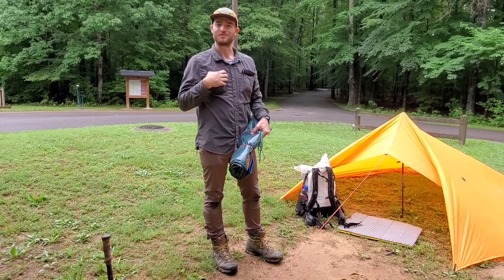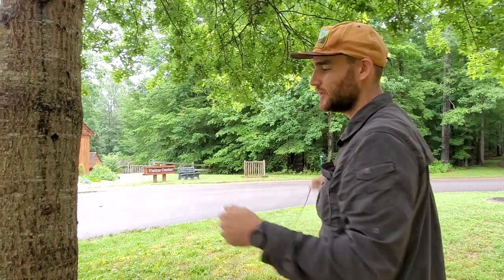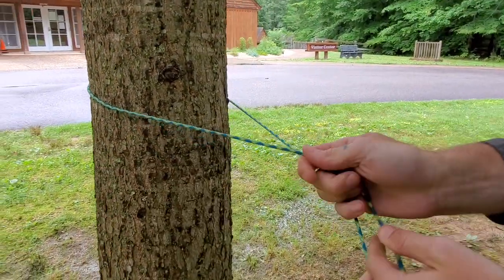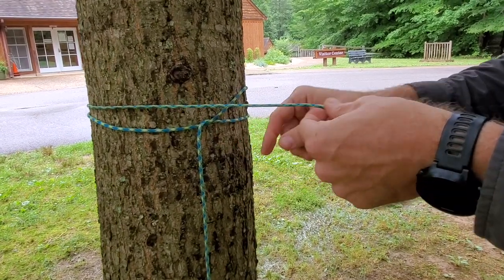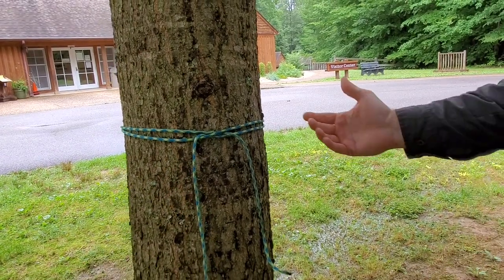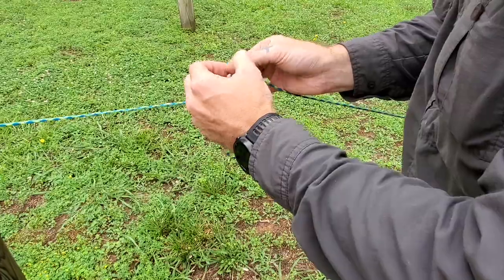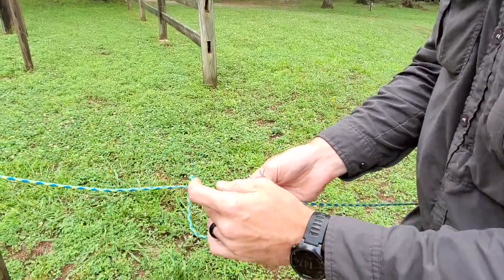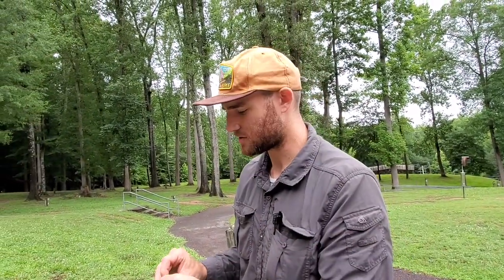Introduction to Tarp Camping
Learn a few knots and pitches in this introduction to build tarp shelters.